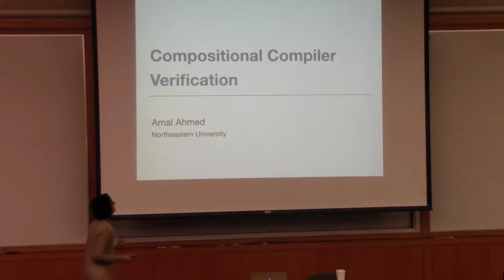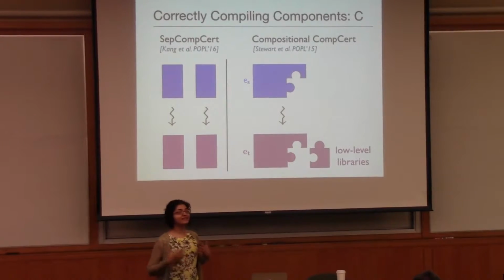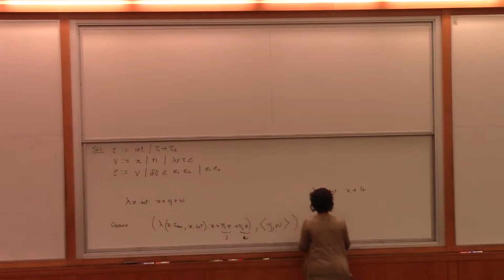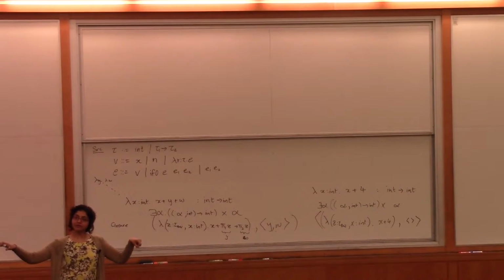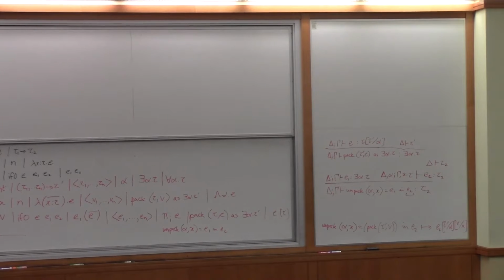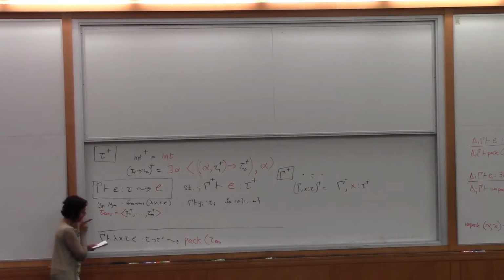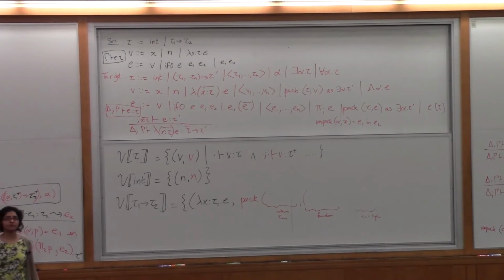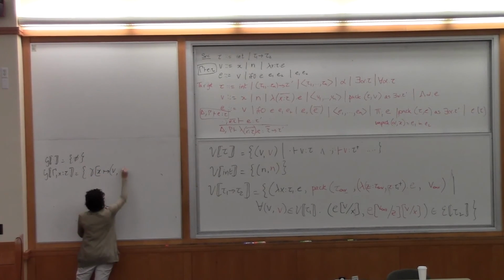Amal Ahmed Lecture 3, OPLSS 2016